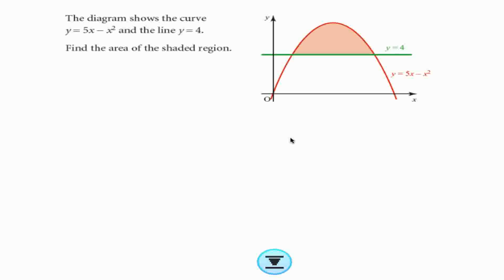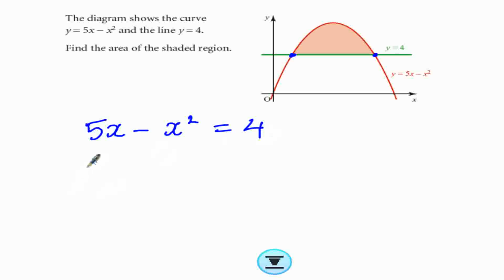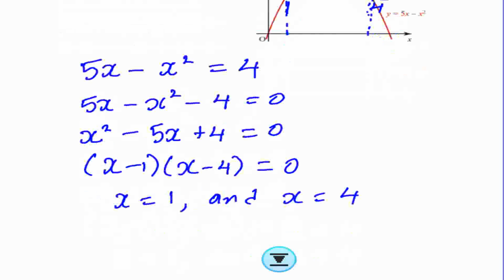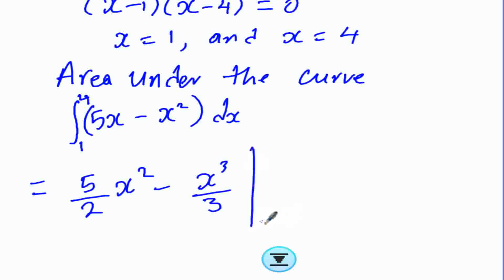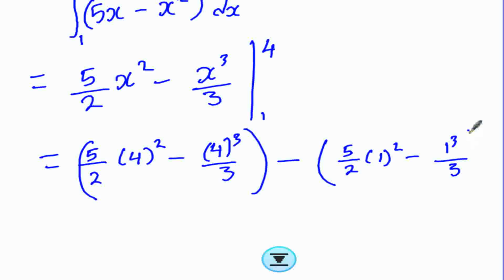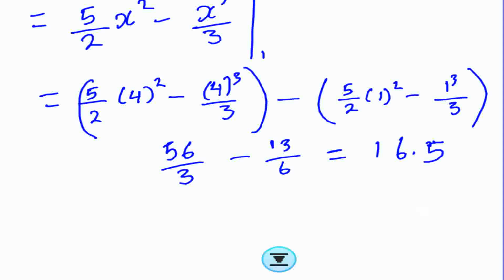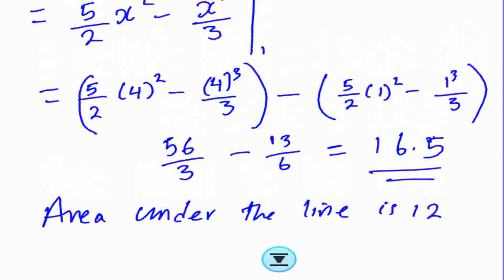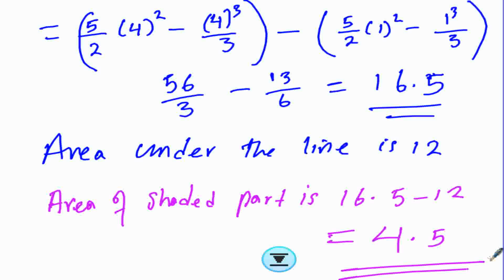AREA BETWEEN CURVE AND LINE